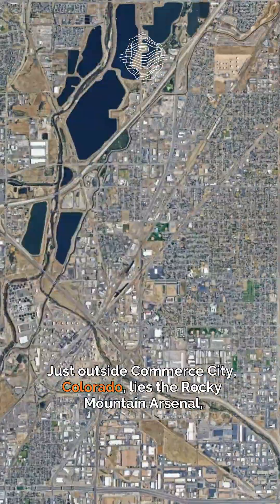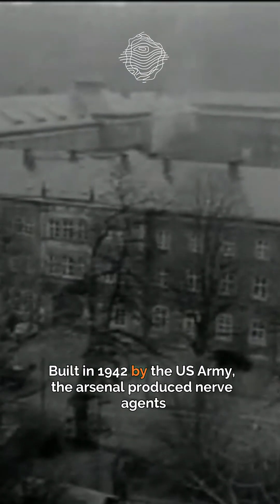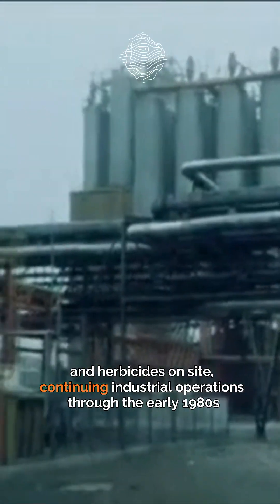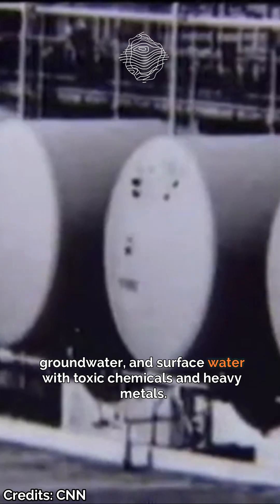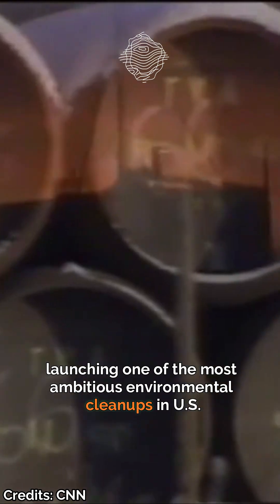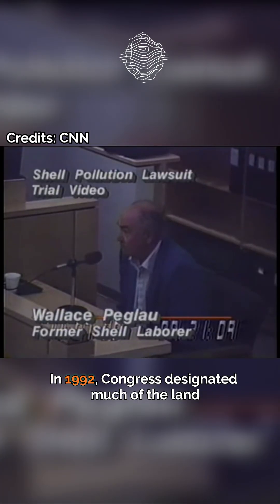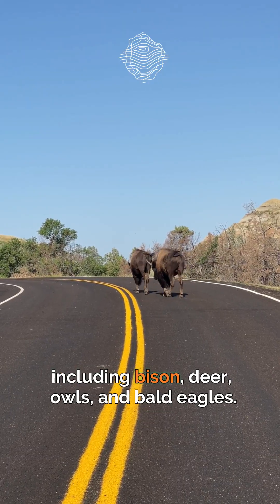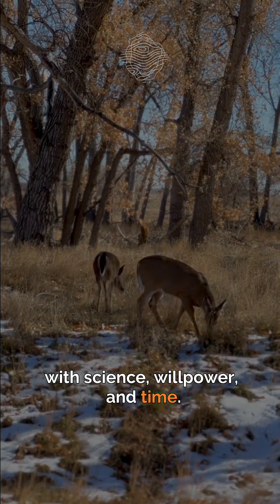Rocky Mountain, Colorado – Chemical weapons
Just outside Commerce City, Colorado, lies one of the most dramatic transformations in U.S. environmental history. The Rocky Mountain Arsenal produced chemical weapons and pesticides for decades—contaminating soil and groundwater. But after a massive cleanup, over 15,000 acres became a wildlife refuge. Now home to bison, owls, and bald eagles, this former war zone proves that even the most toxic places can be reborn.